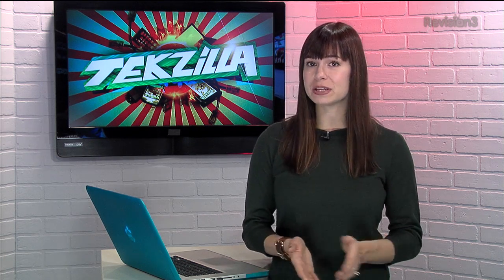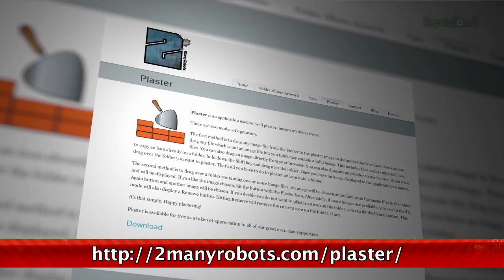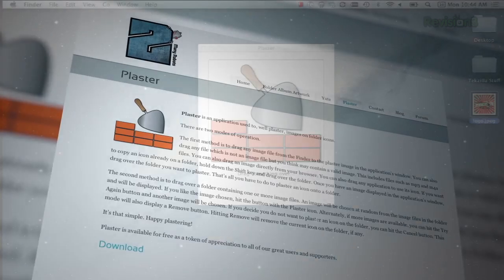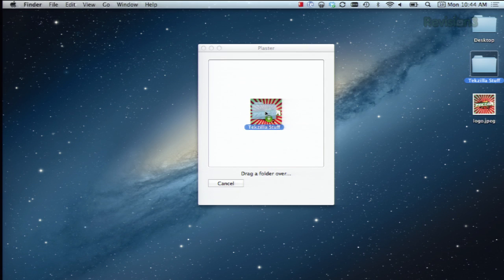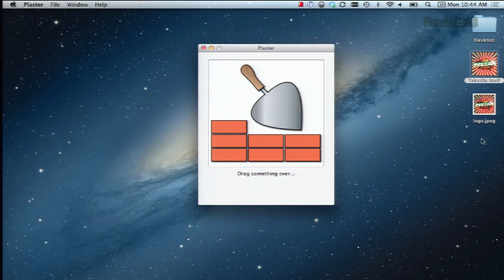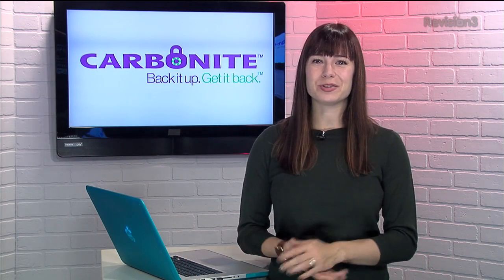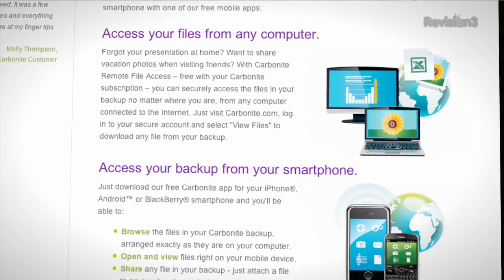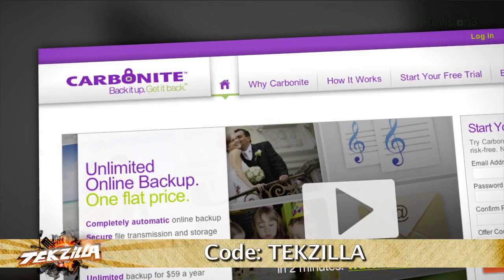Change OS X Folder Icons to Any Image! - Tekzilla Daily Tip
Plaster is a quick utility to change any OS X folder image. Create custom hard drive and folder icons to be the cool kid at work!